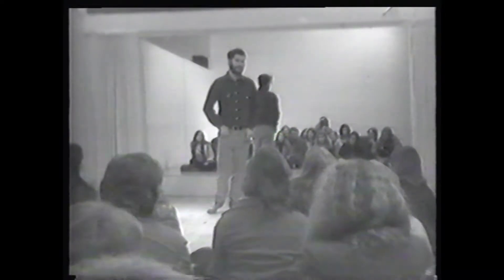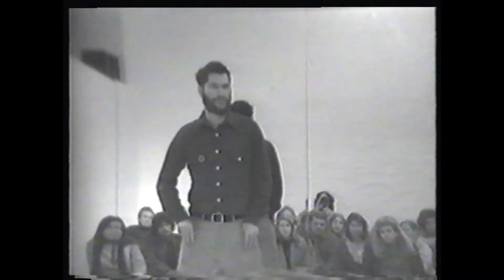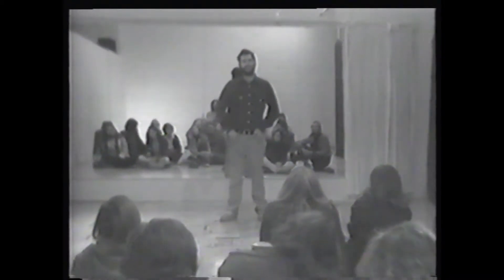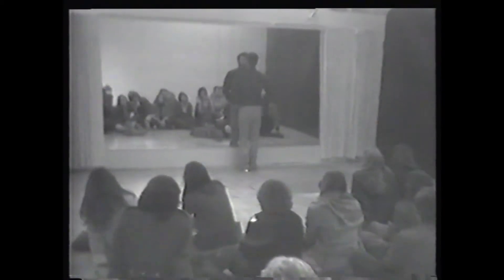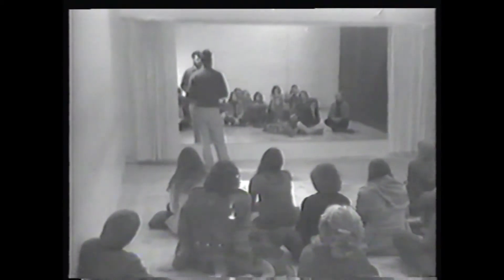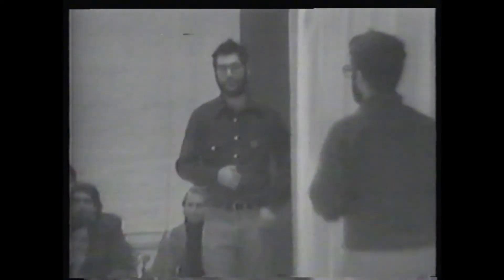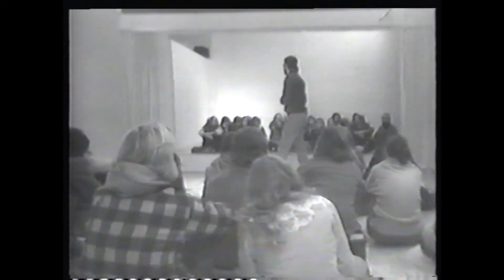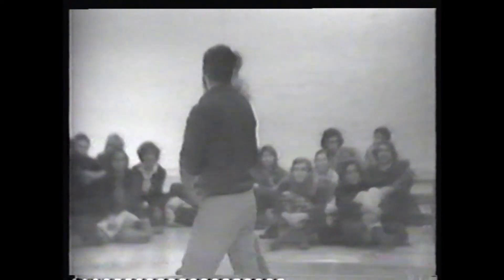Performer/Audience/Mirror by Dan Graham (1975)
Recorded at Video Free America in San Francisco, this work is a phenomenological inquiry into the audience/performer relationship and the notion of subjectivity/objectivity. Graham stands in front of a mirrored wall facing a seated audience; he describes the audience's movements and what they signify. He then turns and describes himself and the audience in the mirror.

Graham writes: "Through the use of the mirror the audience is able to instantaneously perceive itself as a public mass (as a unity), offsetting its definition by the performer ('s discourse). The audience sees itself reflected by the mirror instantly while the performer's comments are slightly delayed. First, a person in the audience sees himself 'objectively' ('subjectively') perceived by himself, next he hears himself described 'objectively' ('subjectively') in terms of the performer's perception."

FFT Films

Unearthing and digitizing old, out-of-print, and unobtainable films that should be seen.